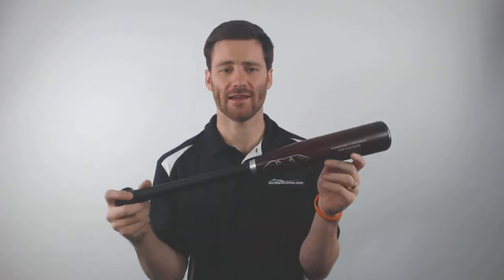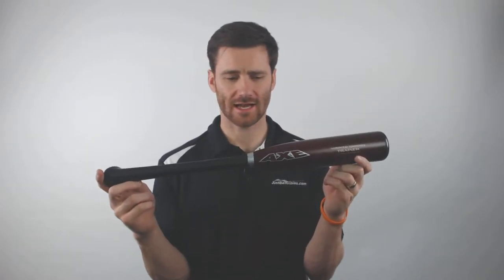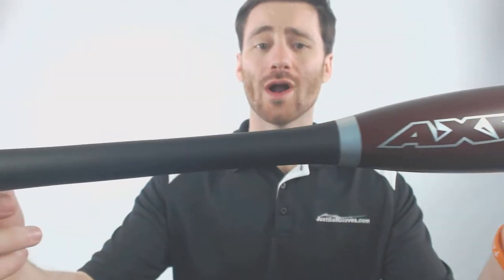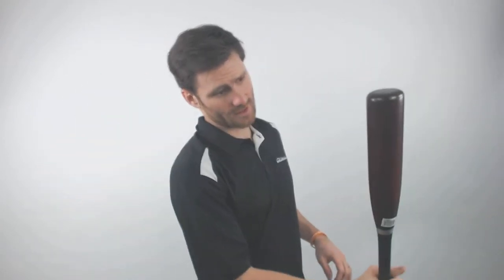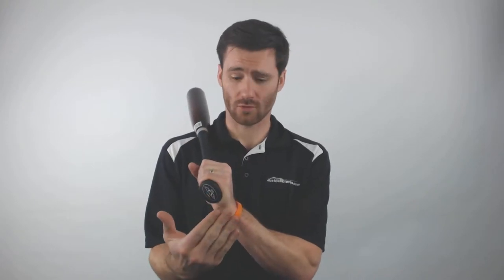Review: AXE One Hand Trainer Composite Wood Baseball Bat (L10622F)